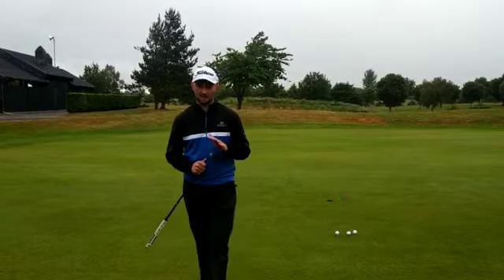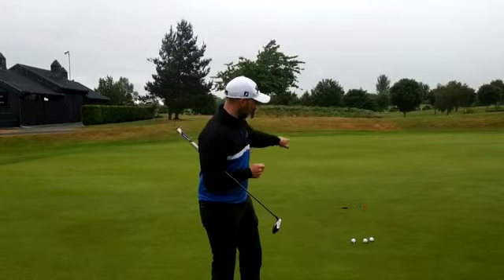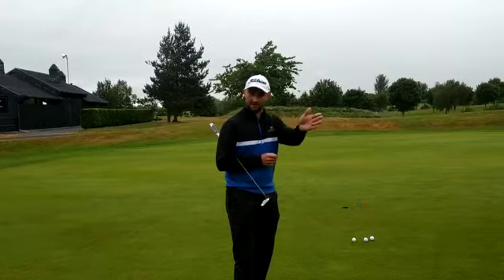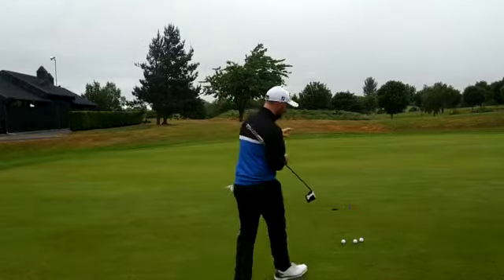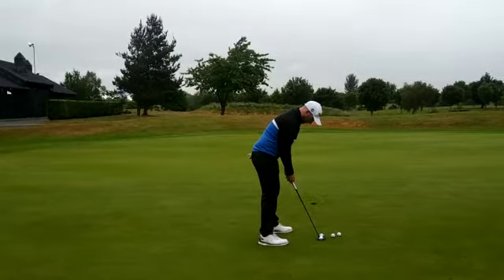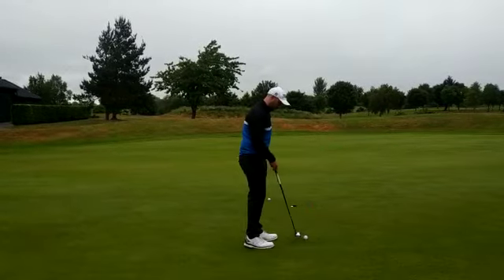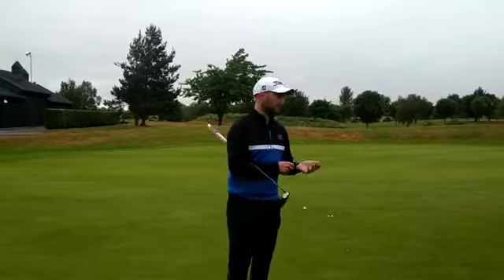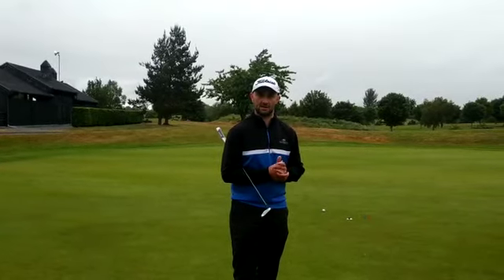Shanes Putting Drill